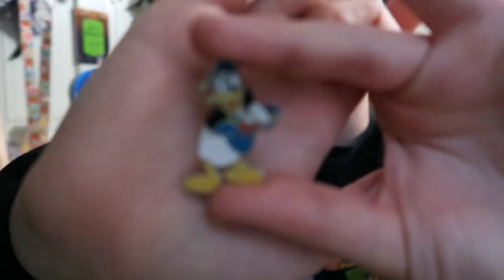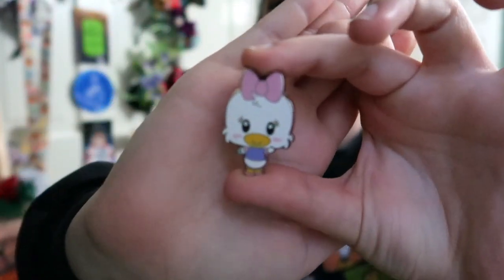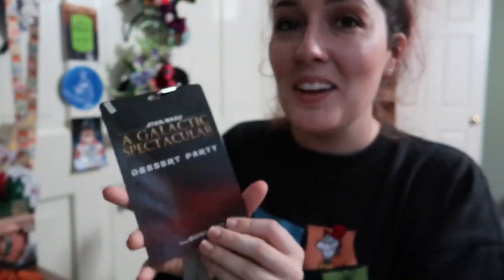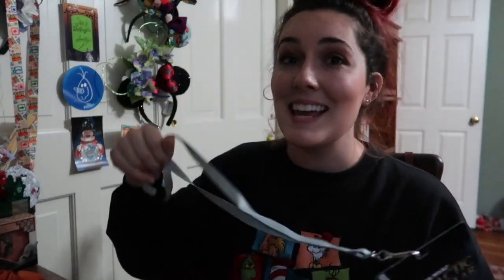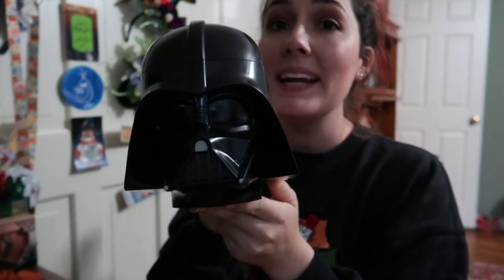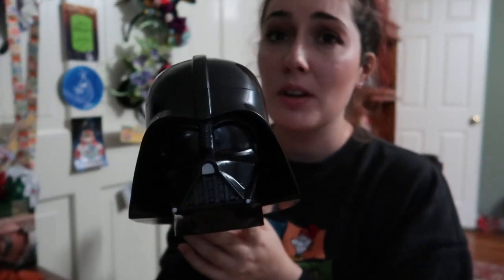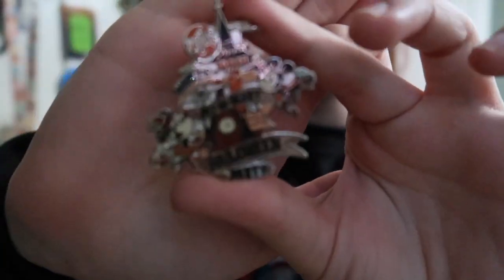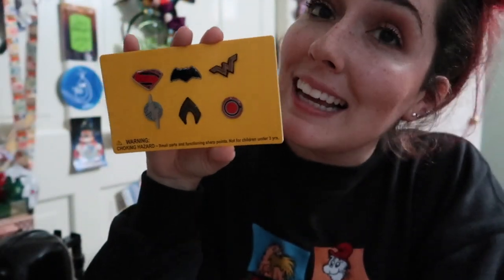What I Bought At WDW | DISNEY WORLD HAUL September 2018 | Halloween, Pins, Outlet & more!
Hi Everyone!

Today we are taking a look at what I bought while at Walt Disney World! I wish I could have bought lots and lots more things...but have to save room for next time! I LOVEEEE my popcorn bucket and poison apple stein...and OF COURSE, my pins :)

If you'd like to donate to help the channel to continue to grow (while you are NEVER obligated to), please follow this link: